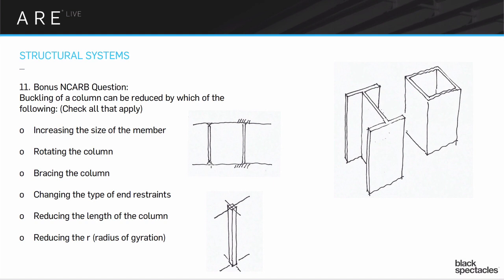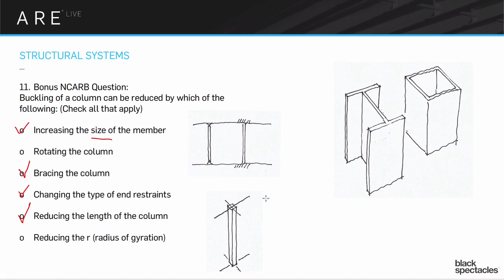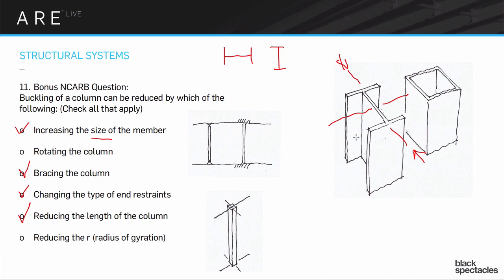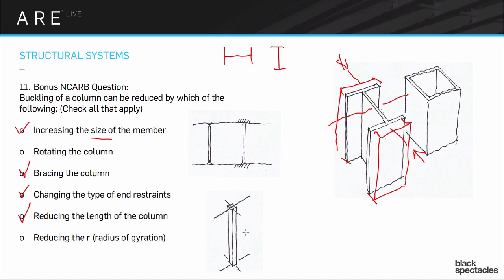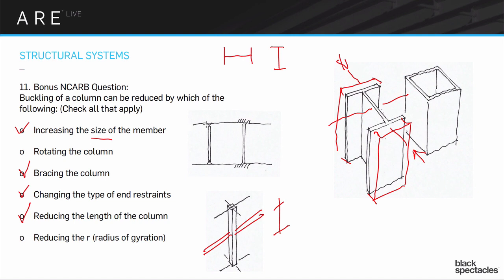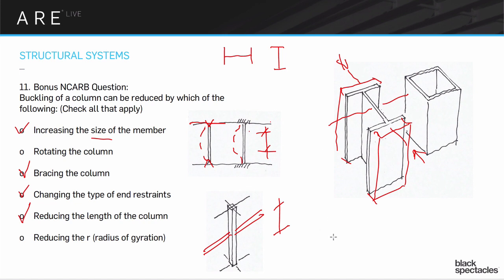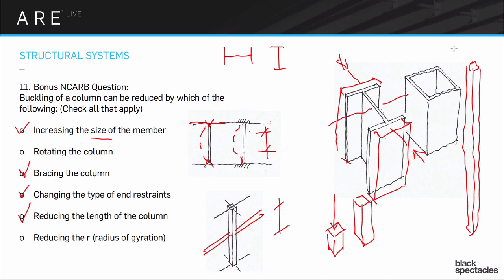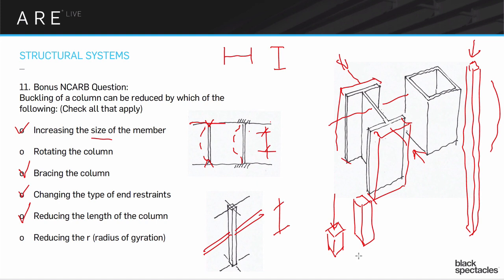Buckling Column - Structural Systems - Architect Registration Exam A.R.E. Webinar